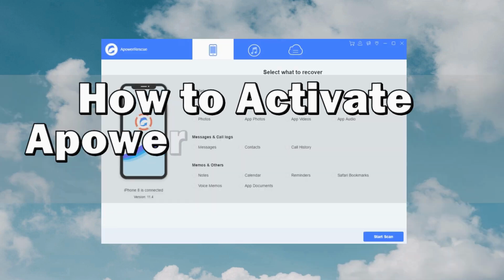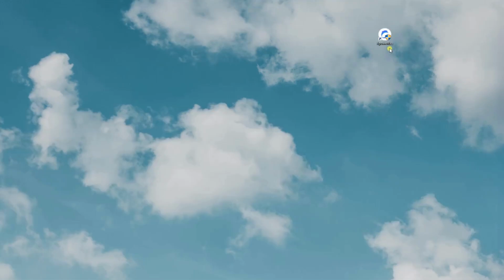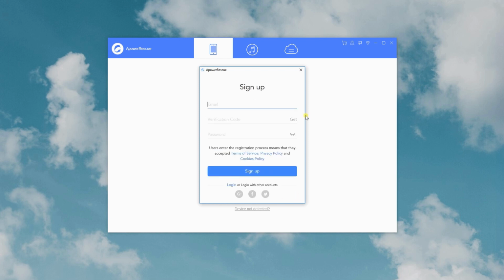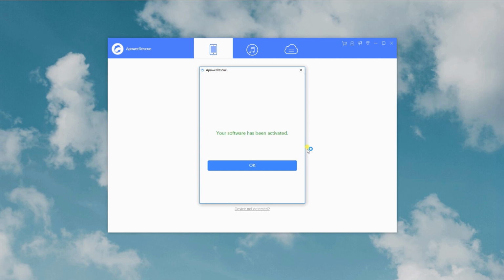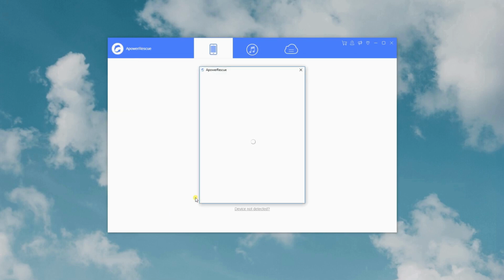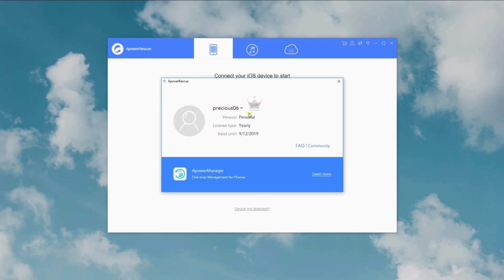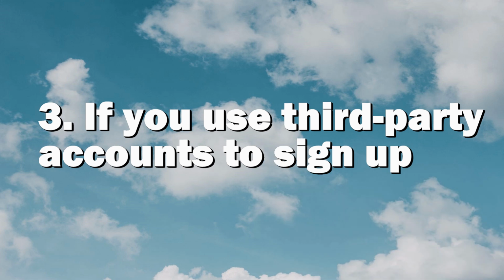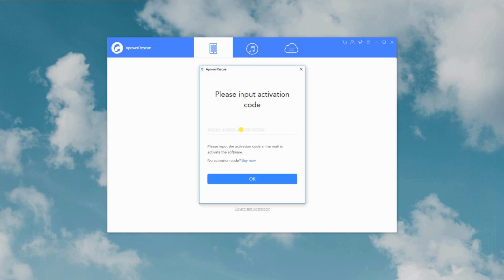How to Activate ApowerRescue Using Activation Code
When you get an activation code and you don't know how to use it, this video will show you the complete process.